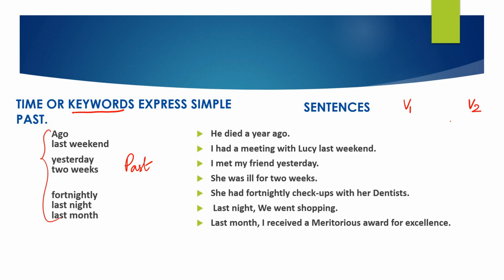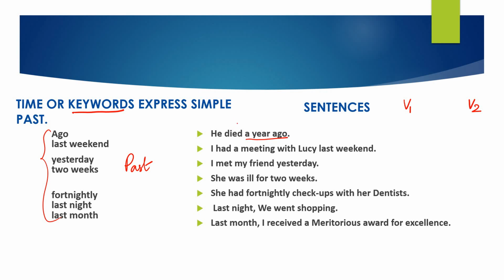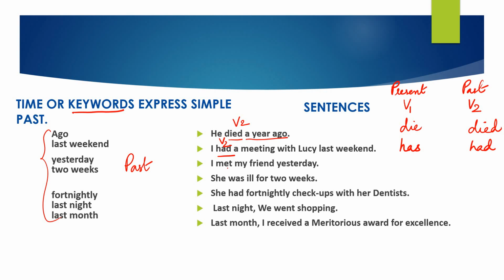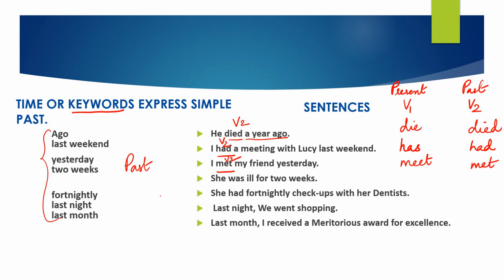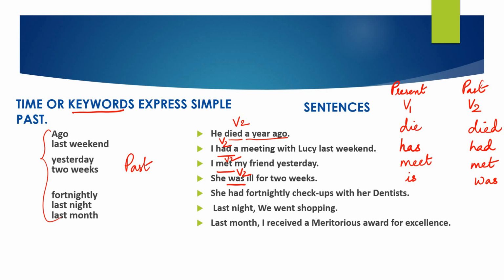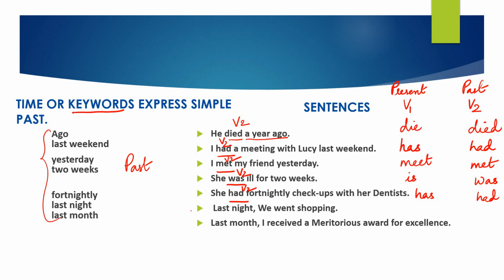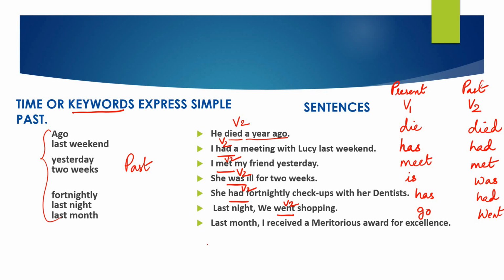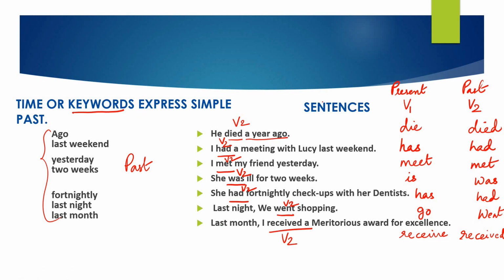SIMPLE PAST PART 2